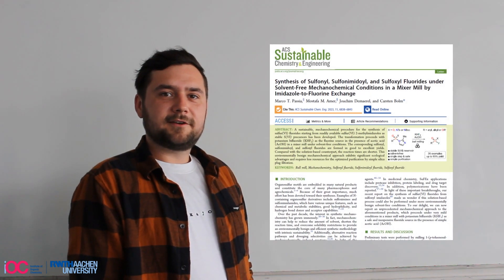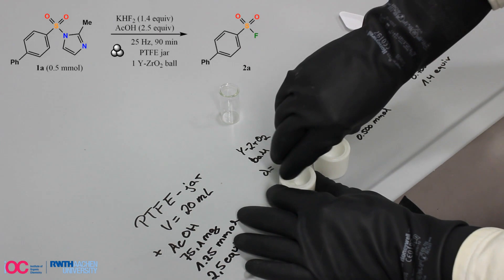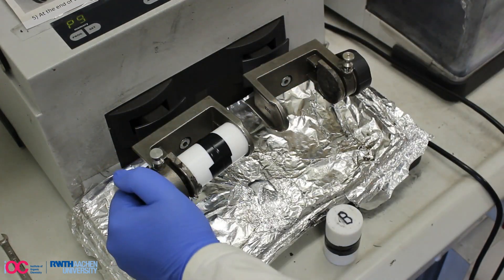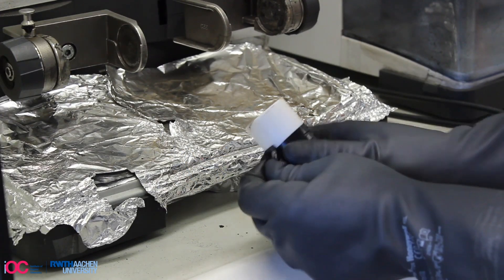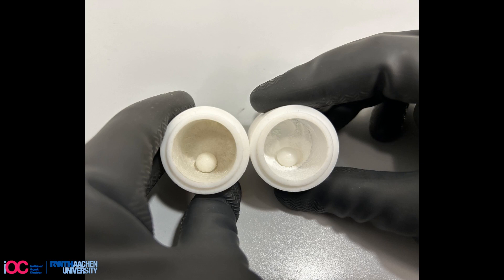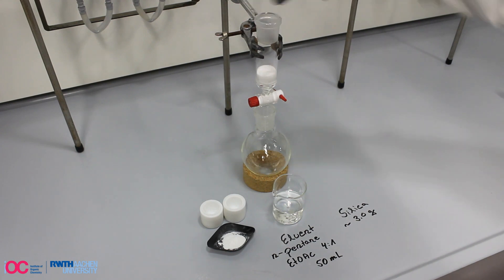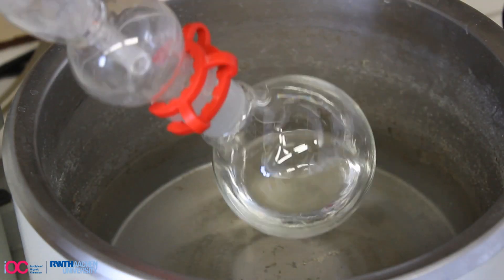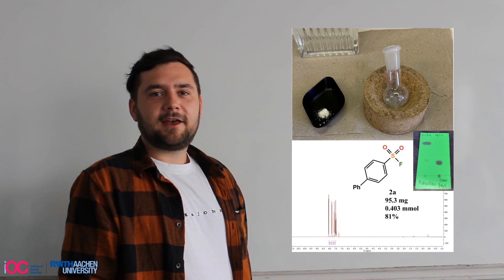Synthesis of Sulfonimidoyl, and Sulfoxyl Fluorides under Solvent-Free Mechanochemical Conditions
Full Title; Synthesis of Sulfonyl, Sulfonimidoyl, and Sulfoxyl Fluorides under Solvent-Free Mechanochemical Conditions in a Mixer Mill by Imidazole-to-Fluorine Exchange

Under solvent-free mechanochemical conditions, sulfonyl, sulfonimidoyl, and sulfoxyl fluorides are prepared from stable sulfur(VI) imidazoles using a mixer mill.